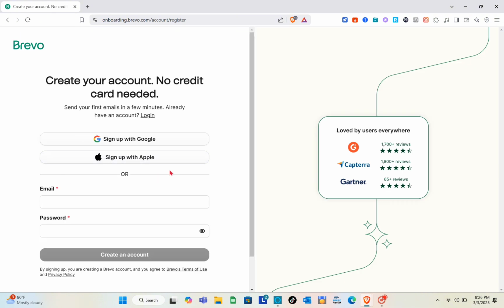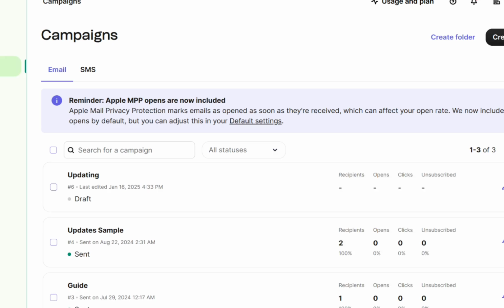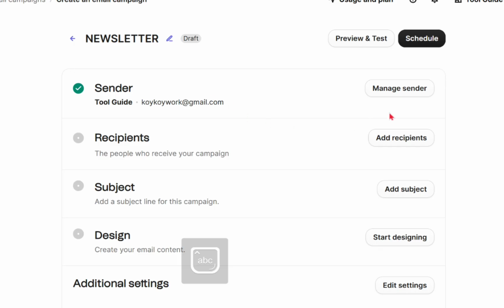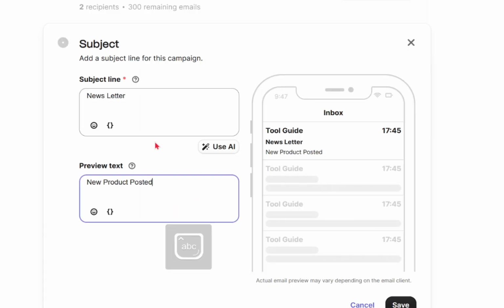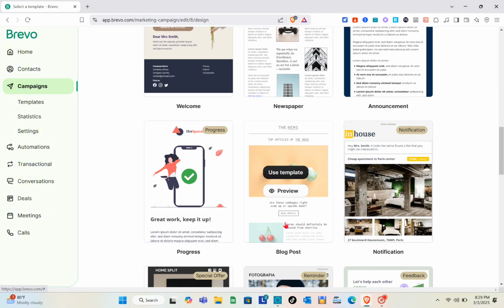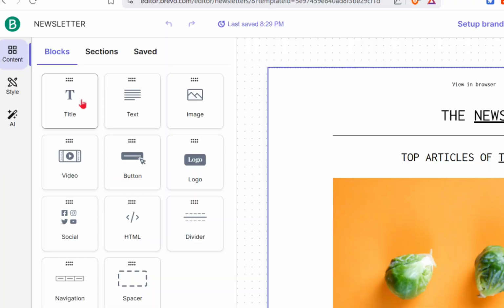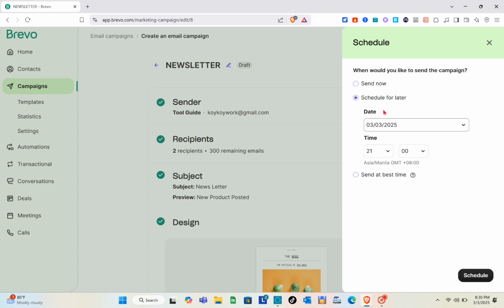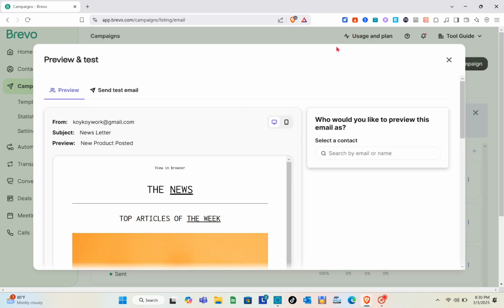Brevo Newsletter Tutorial || Brevo Newsletter Automation Tutorial (Best Method)